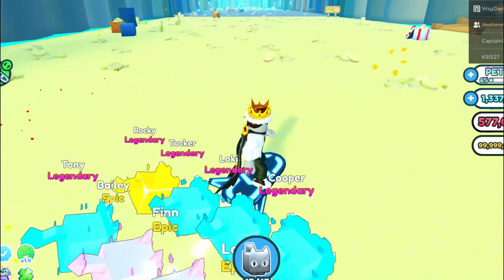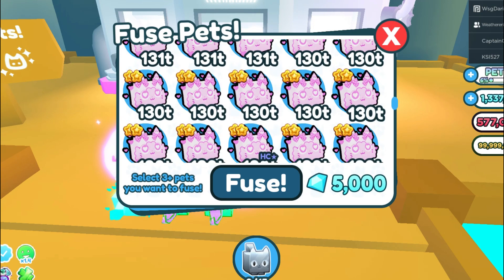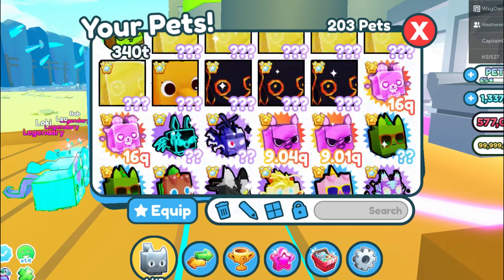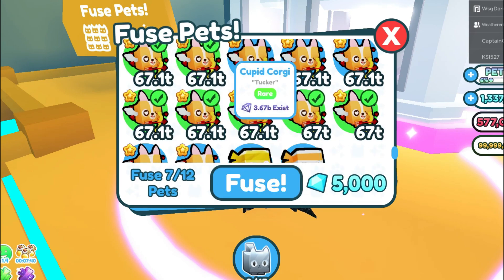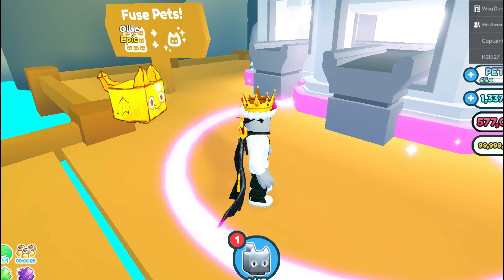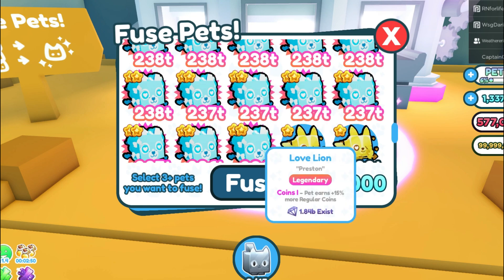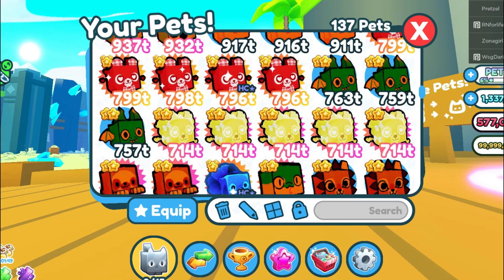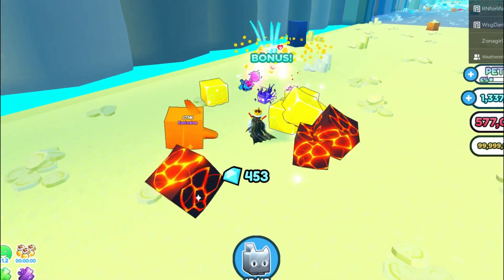BEST FUSING METHODS in PET SIM X! (Roblox)